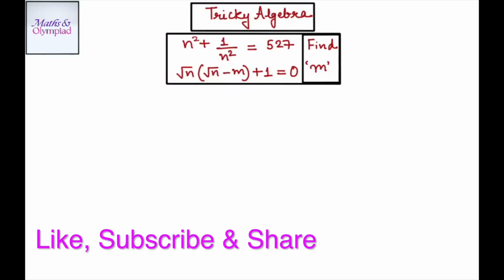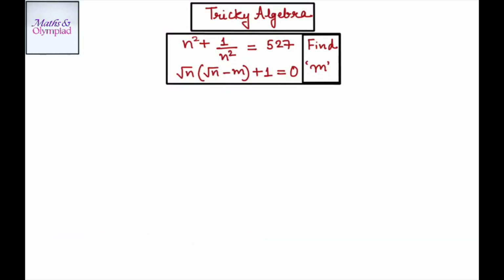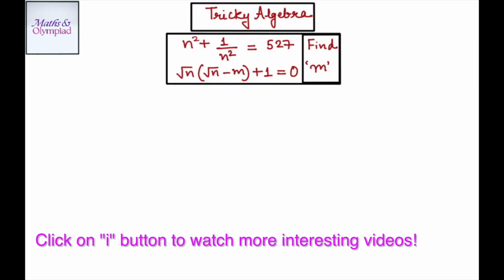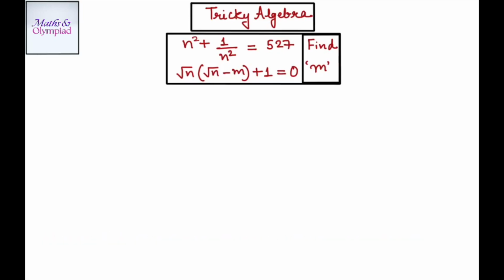A Very Tricky Algebra Question!!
🔢 Unlock the magic of Algebra with simple explanations and fun examples!
📘 Perfect for beginners to build a strong foundation in maths!

•Mathematics Education
•Algebraic Expressions
maths
algebra exponential equation
exponential equation
a nice algebra problem
calculus
Challenging math
maths problem
math problem
math olympiad
olympiad math
how to solve math
Mamta maam
olympiad math
olympiad
calculate
algebra
syber math
PreMath
rmo math olympiad
Whole math
Learncomunolizer
Indian math olympiad
Math talker
Maths black board
Super academy
Math booster
imo
solve
Aa
Bc
indian math olympiad
mathgist
vijay math
higher mathematics
bts
lol
learn
online math teacher
math tutor
tution teacher
math class
rashels classroom
 preparation
algebra 1
algebra 2
algebra expressions
maths olympiad
SALogic
SA Logic
math olympiad
sa logic
maths
mathematics
 math
algebra
olympiad algebra
math
maths help
maths trick
tuition
 learn
maths prep
quick calculations
problems solve solution trignometry
numbers
exam
statistics
fractions
 mental math
math secret
math trick
guinness world record
Maths Tutorial
math hunter
maths hunter
mathhunter
just algebra
math window
sybermath
master t maths class
premath
learncommunolizer
 bprp math basics
video sharing
camera phone
video phone
free upload
PreMath
trigonometry
math is fun
olympiad
probability and statistics
algebra 1
 geometry
Math Olympiad
math puzzles
maths calculus
number theory
algebra 2
high school math
college math
math help
pre math
imo
online learning
Olympiad Mathematics
maths
premaths
pre maths
TabletClass Math
Andy Math
algebra
pre-algebra
college
 homeschool
home schooling
GED math
school test
geometry help
ASVAB GMAT GRE SAT ACT middle high tutor
online lessons

math olympian
ecuaciones funcionales
matemáticas avanzadas
funciones matemáticas
 problemas funcionales
mathematics
algebra problems
trigonometry Exponent
Exponent problem
find x
find all values of
simplify Simplification
power of
simple math
Olympiad
Olympiad math
Algebra
Aptitude Question
Japanese math Olympiad
maths Olympiad
 France math Olympiad
math Olympiad
olympiad mathematics
math olympiad
algebra